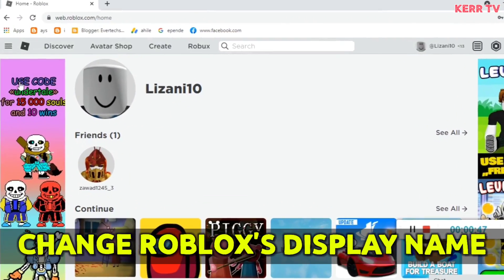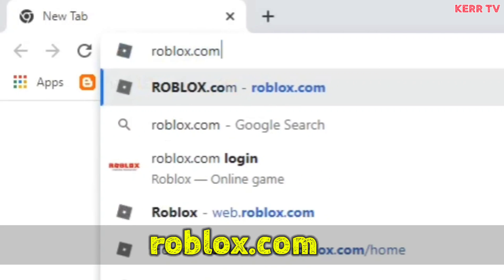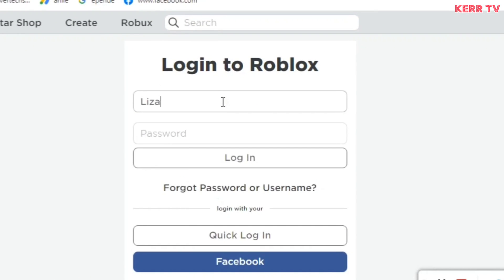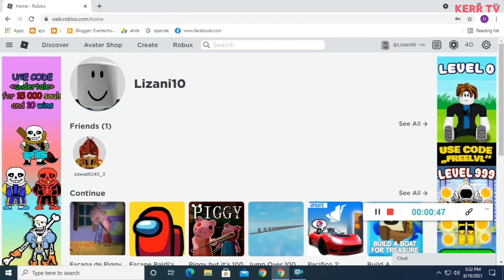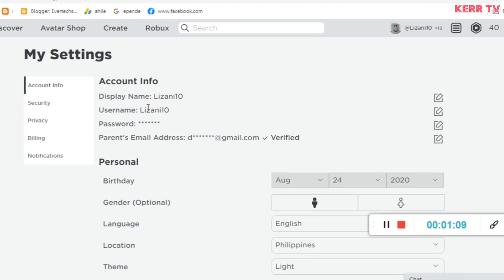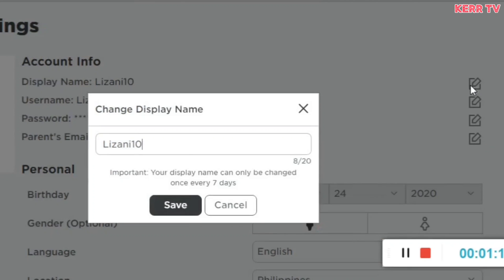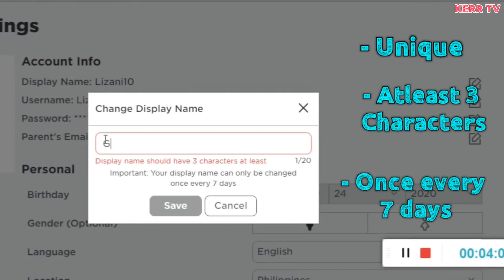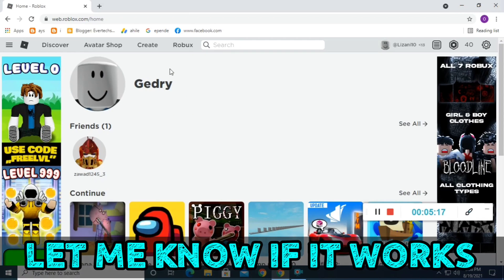How to Change DISPLAY NAME on Roblox (2025)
Tutorial on how to change your display name on Roblox.

You can change you Roblox's display name for free by following the steps in this video.